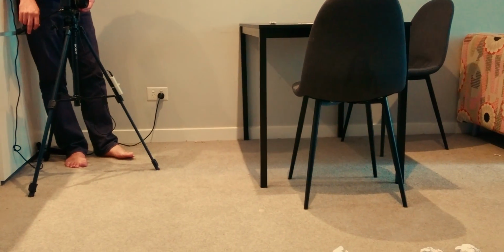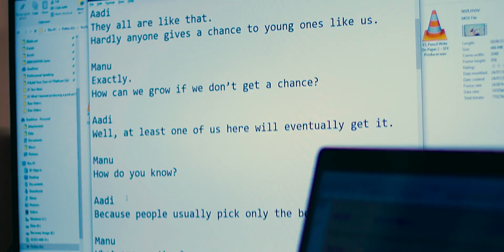How and why I made 2 IDEAS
A couple of weeks ago, I published a short film, "2 Ideas." In this video, I take you through the "behind the scene" process.

[ 119 ]